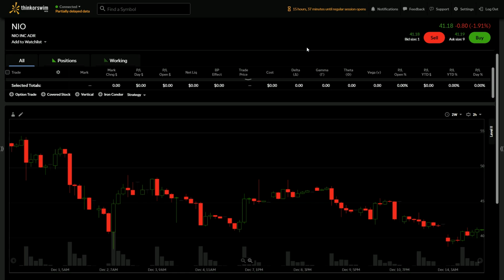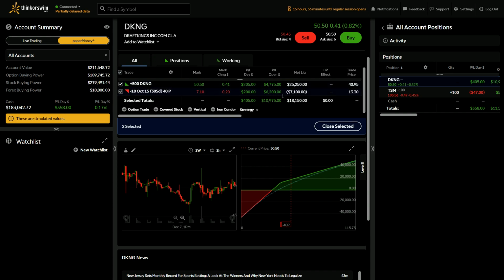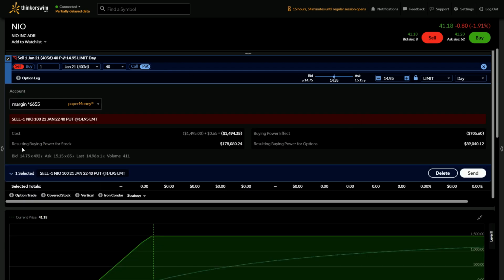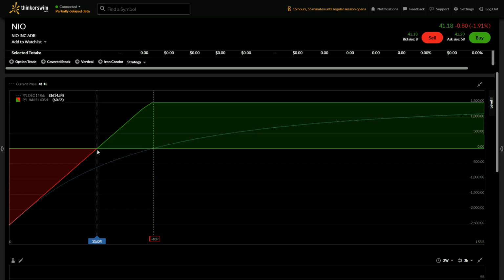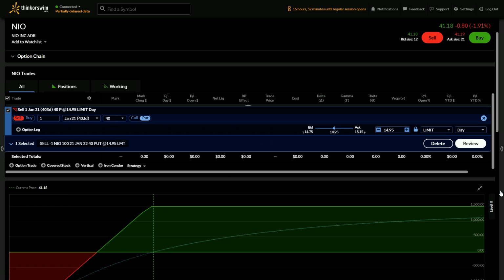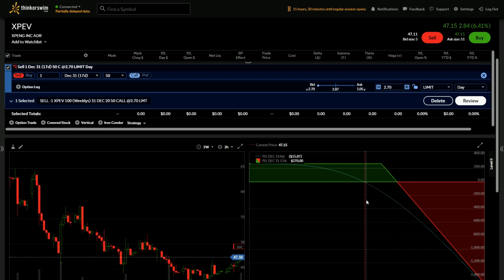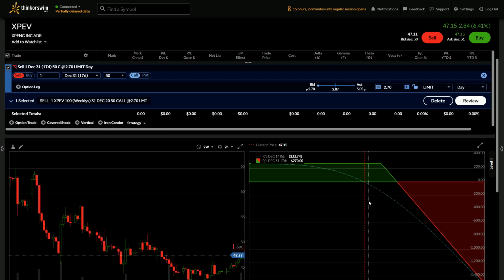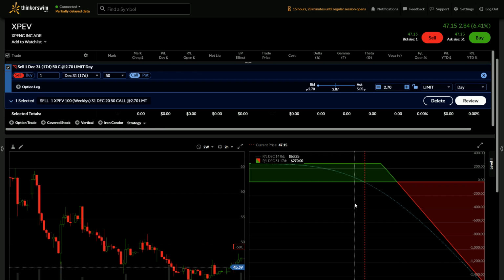Chinese EV's Options Strategies: NIO & XPENG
2 great ways you can utilize options to trade the red-hot Chinese EV market. In this video I show selling cash secured puts on downward trending NIO, or covered calls on recently upgraded XPENG (XPEV). Both have the potential for fantastic gains.